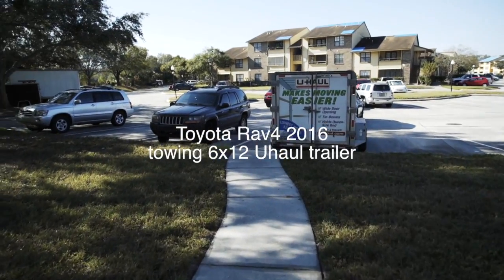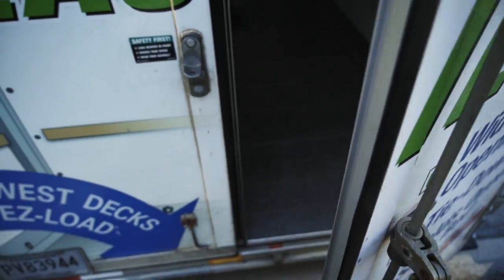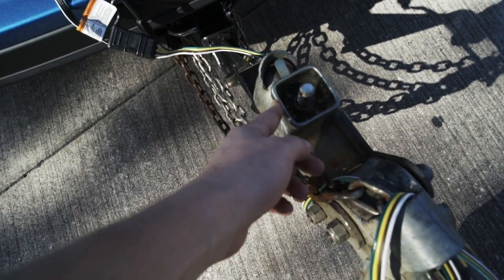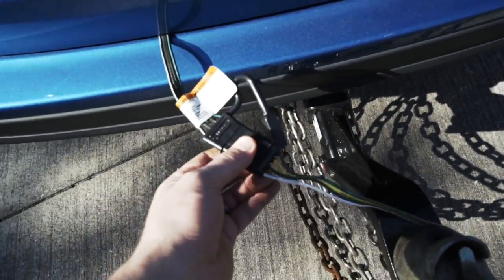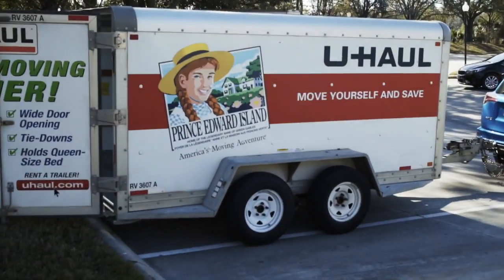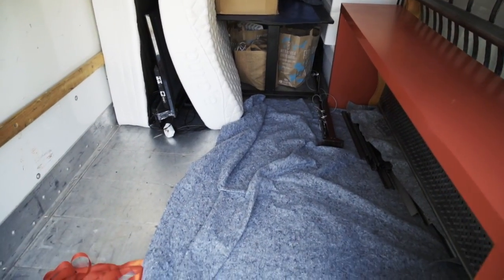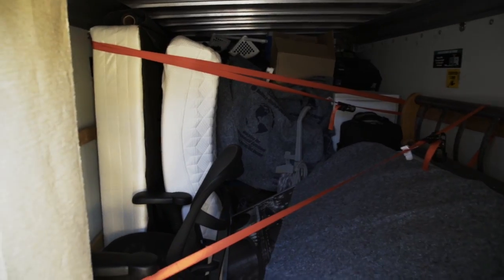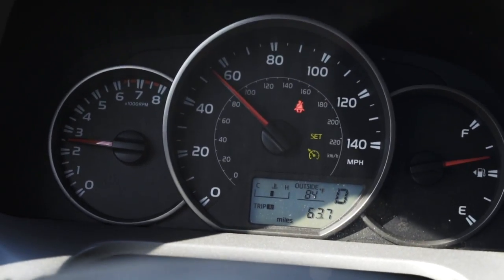towing 6x12 uhaul with toyota rav4 2016 (don't try this at home)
towing 6x12 uhaul trailer with toyota rav4 2016 LE
distance was 1 hour one way 1 hour back and I did it twice. car survived but I would not recommend doing it yourself. I was young and stupid :)